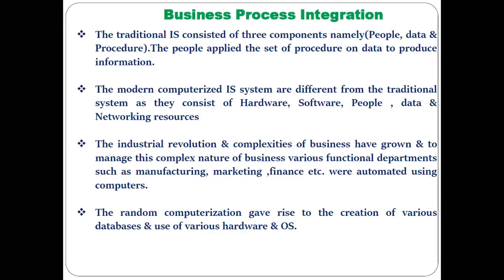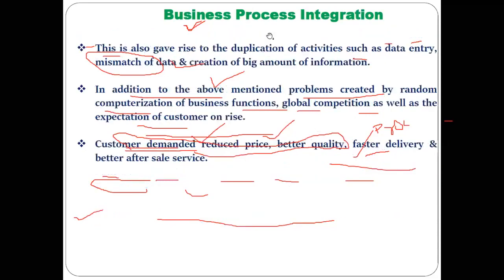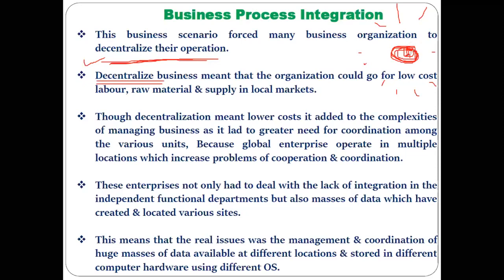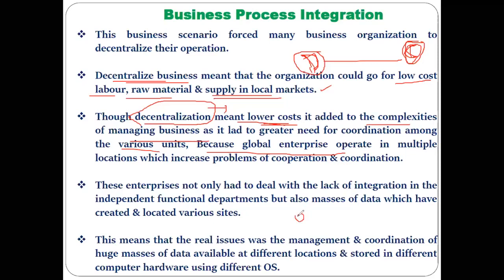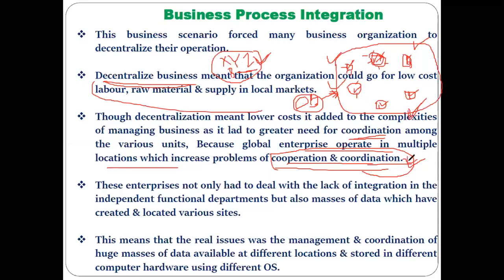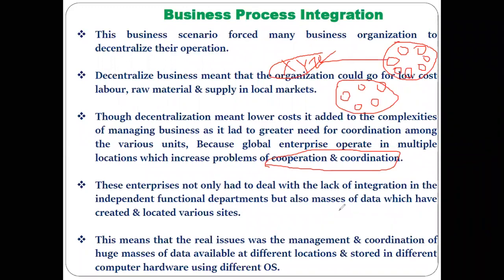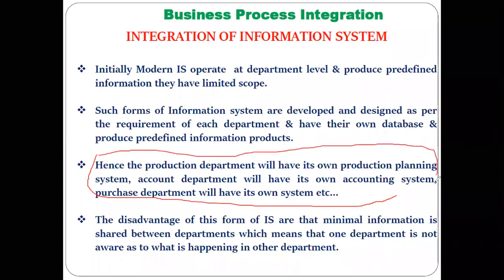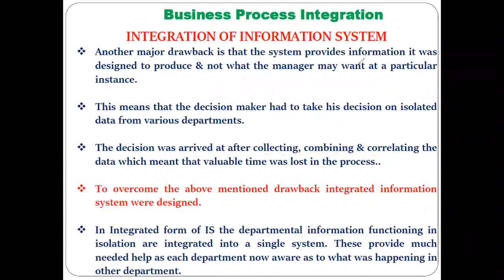Business Process Integration & Enterprise System ERP Why Integration